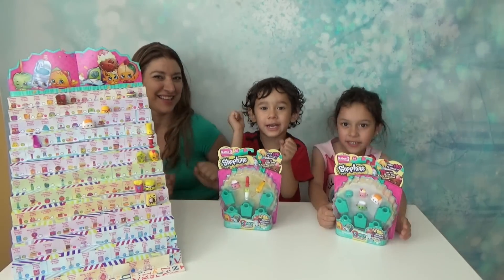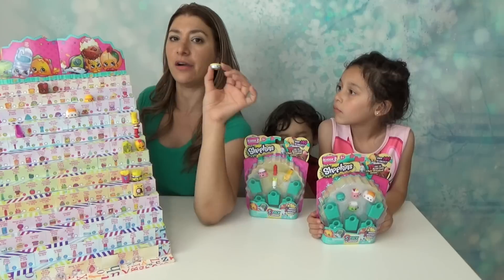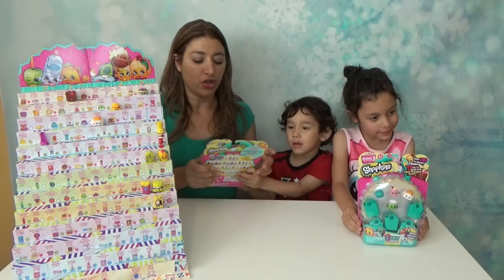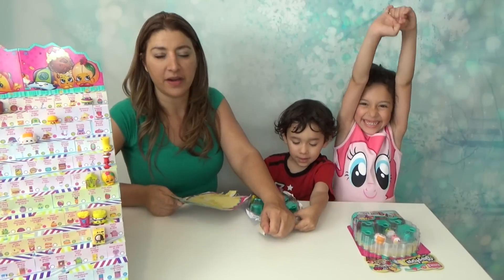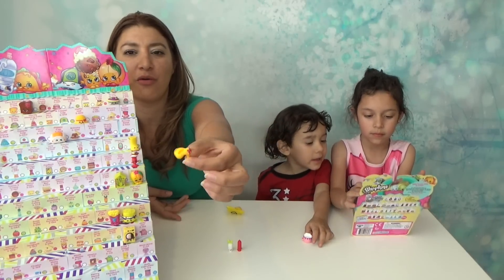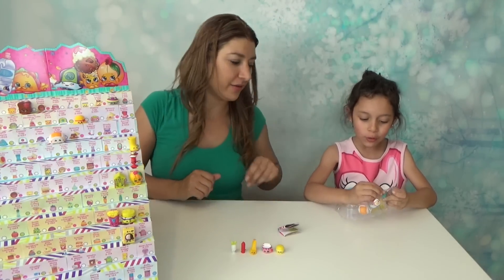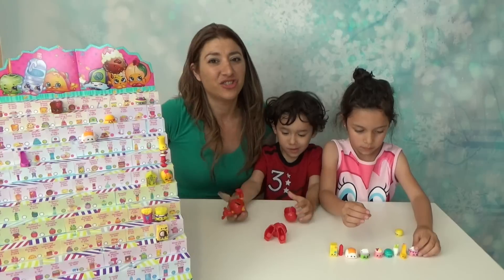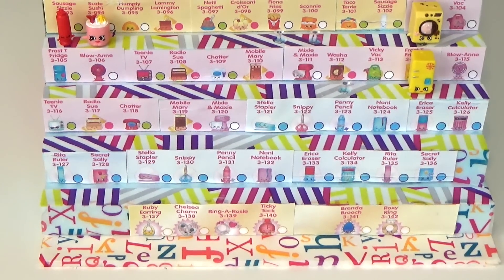New Shopkins Season 3 Display and five packs opening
Published June 9,2015. We are so happy we had the chance to show our new season 3 shopkins display and some five packs .
This is a channel full of fun toys reviews,  we love to open toys, blind bags and more. Become part of all the fun with Lara 6 years old ,Liam 3 years old and mom .

WHANT TO SEND US MAIL !!! We love fans mail !
         84170